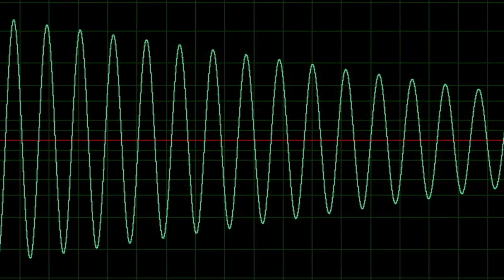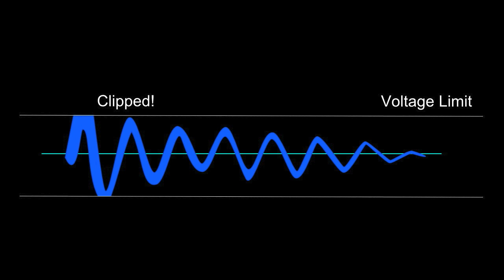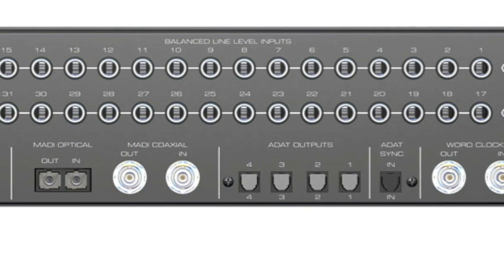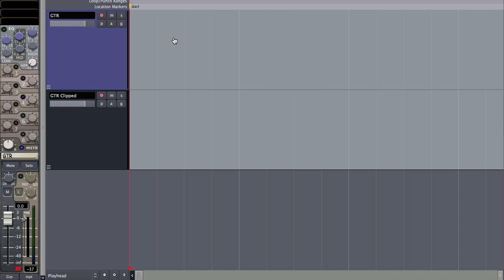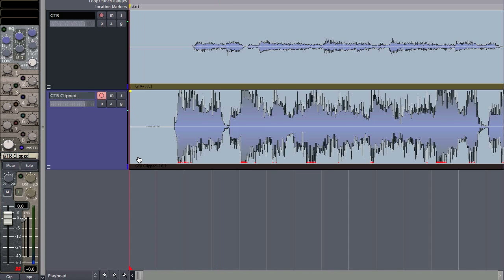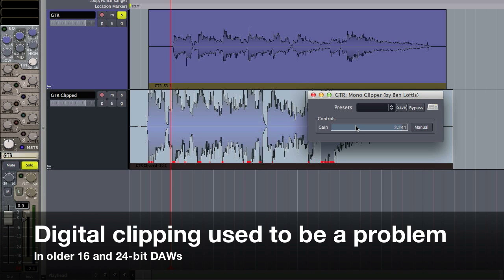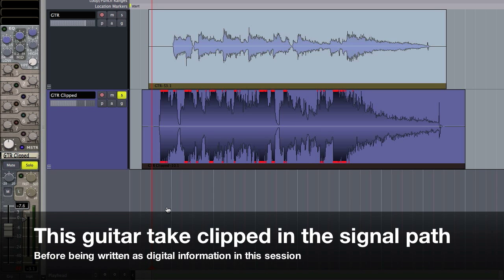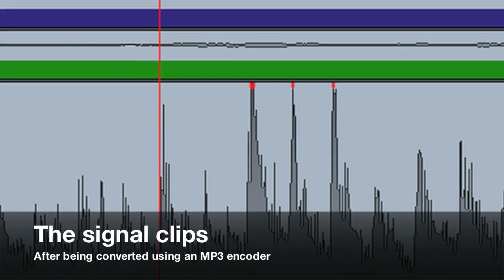Mix Tips - Clipping vs. Clipping (v2,3,4)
Episode 7 of Harrison's Mix Tips Video Series.  This video explains many different types of clipping, and how it applies to Mixbus.